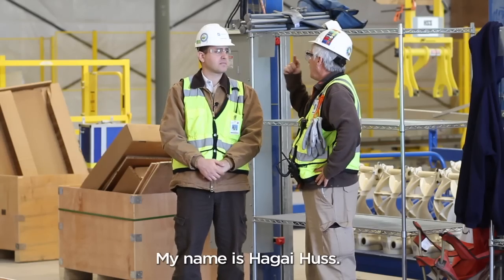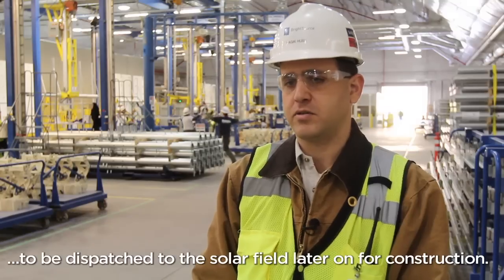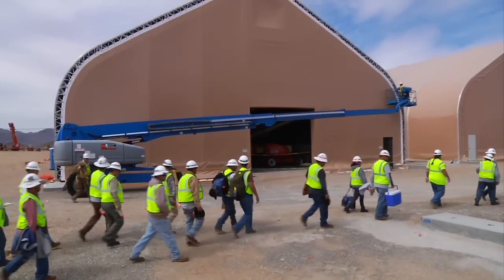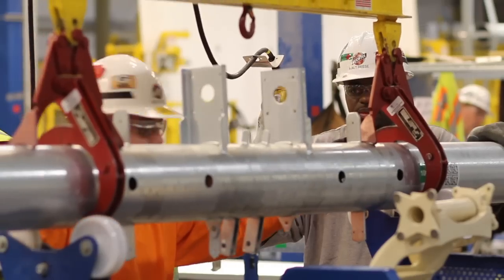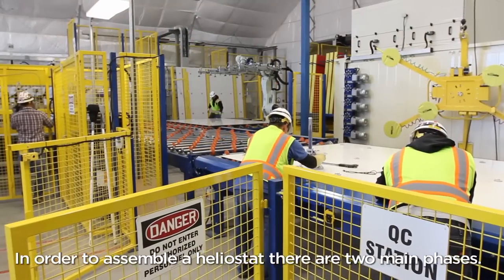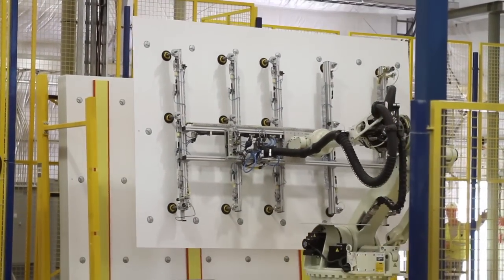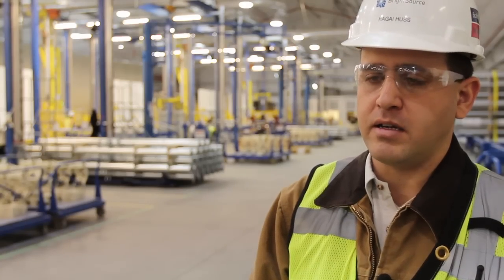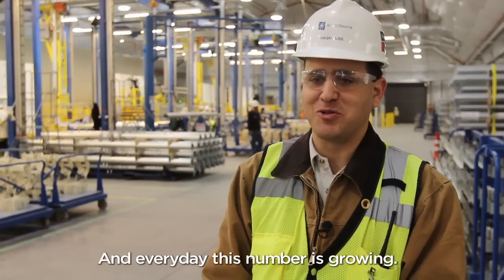Meet Hagai: Solar Field Manager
When a project requires 347,000 mirrors and 173,500 assembled heliostats, it's critical that the assembly process is rapid and efficient. As BrightSource's solar field manager for the Ivanpah project, Hagai Huss is responsible for supporting Solar Partners' important manufacturing underway in the heliostat assembly building and the pad bonding buildings, working hard to ensure that 500 heliostats or more roll off the production line each day.